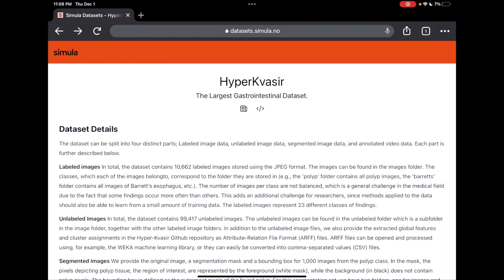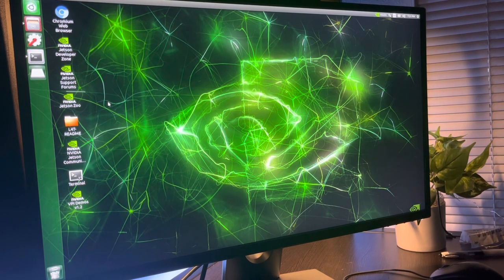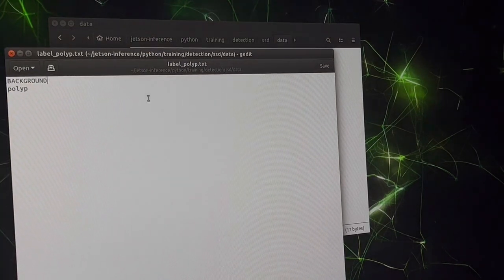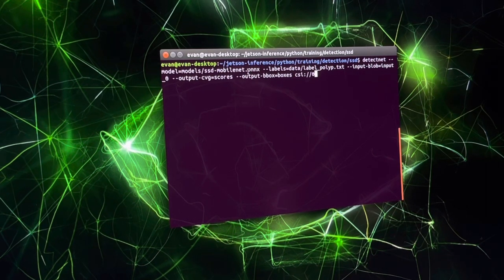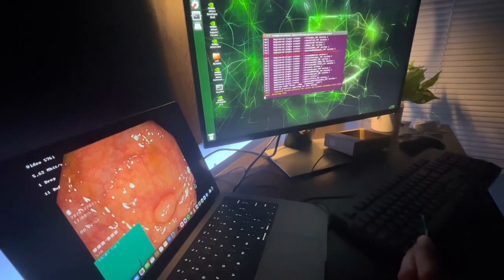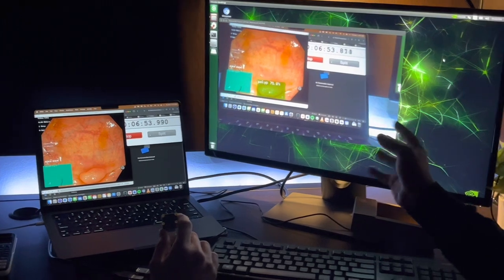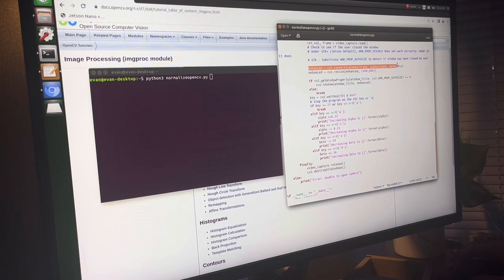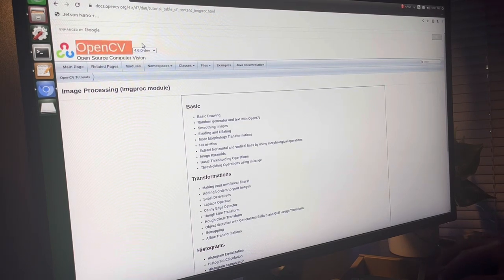EE USF Capstone Design Project - Jabil Computer Vision System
Capstone Design Project 2022 University of South Florida

Fahmid Ahsan Shibib
Syed Abrar Jahin
Evan Thomas

Faculty Advisor: Dr. Wilfrido Moreno

Industry Partner: Jabil Healthcare